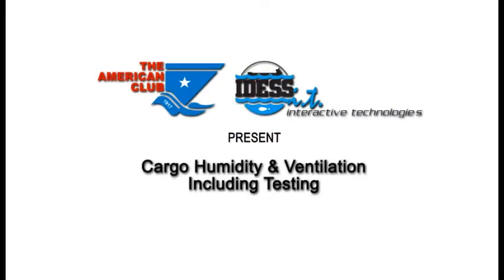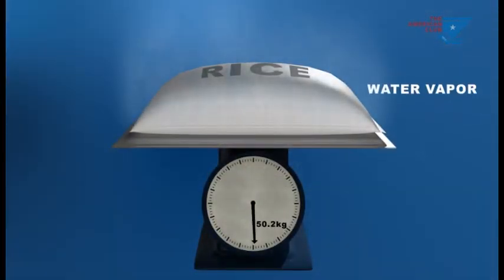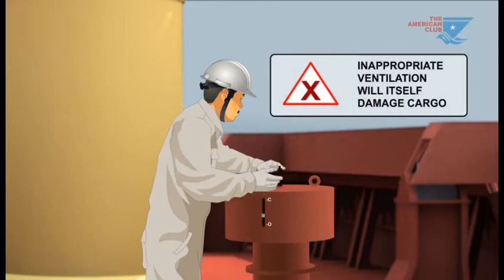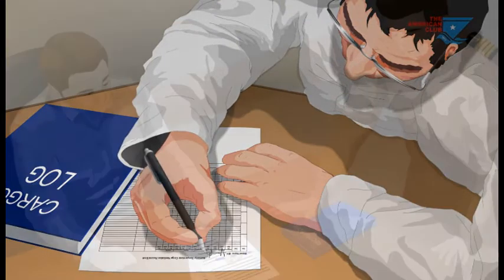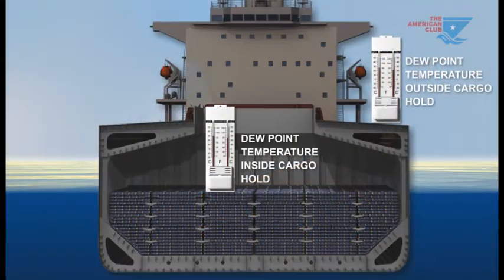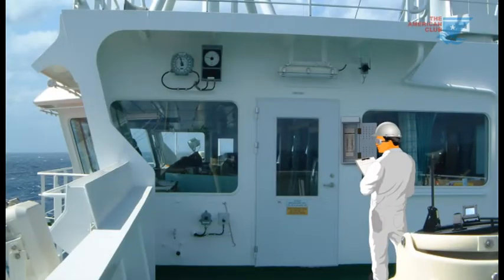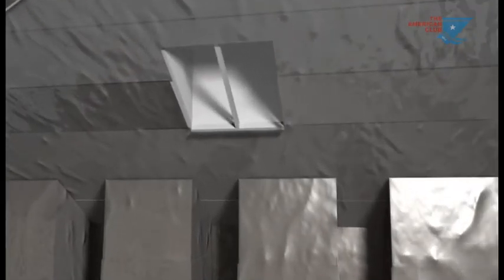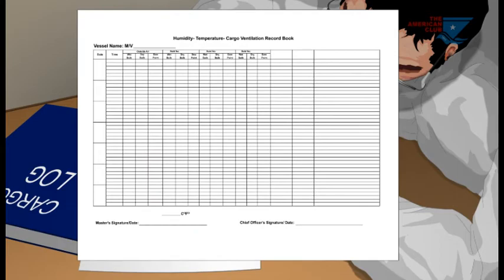Bagged Rice Cargoes - Humidity & Ventilation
Ventilation of bagged rice cargoes is an important practice control the humidity of the cargo during transport to prevent condensation damage.  This animation provides a summary of best practices to control the cargo humidity through ventilation.